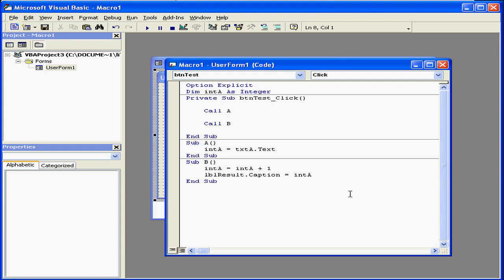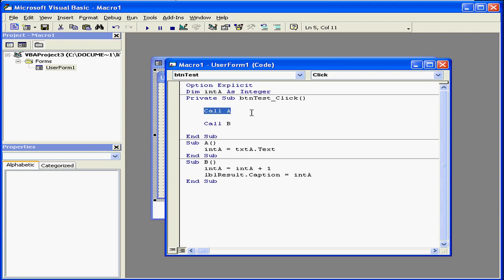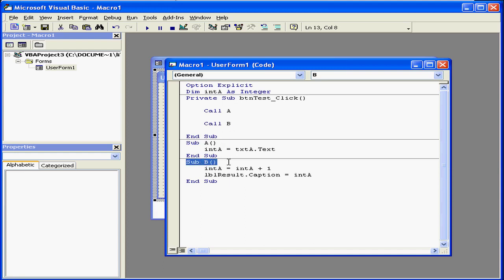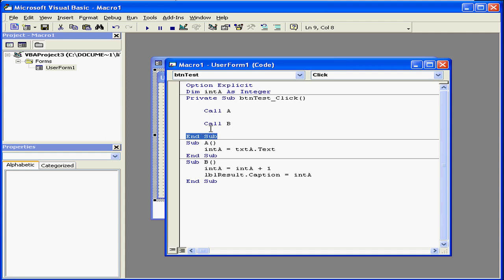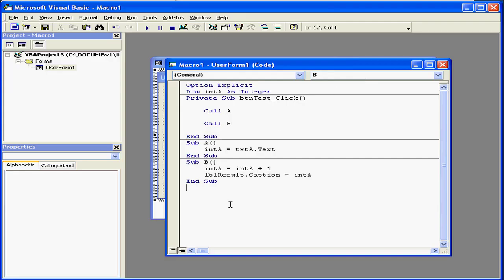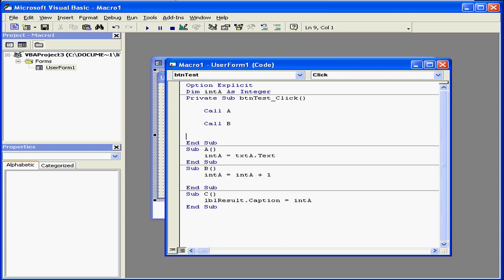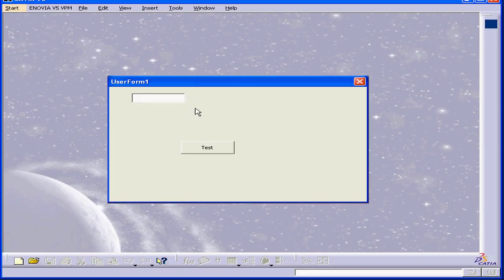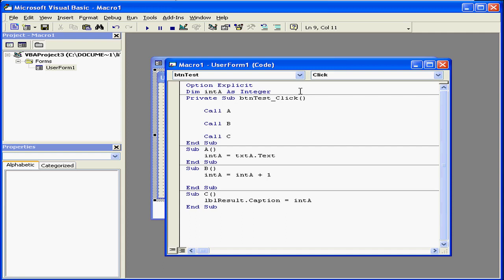02-33 CATIA v5 TUTORIAL Macro: ( Call Statement )